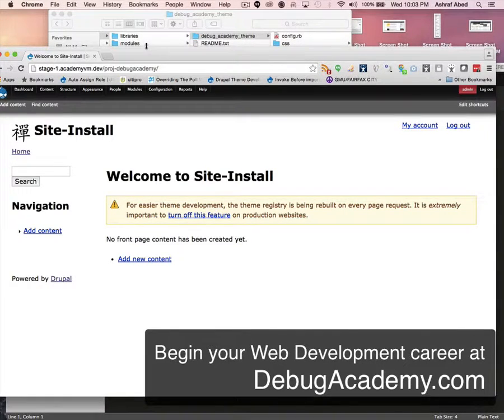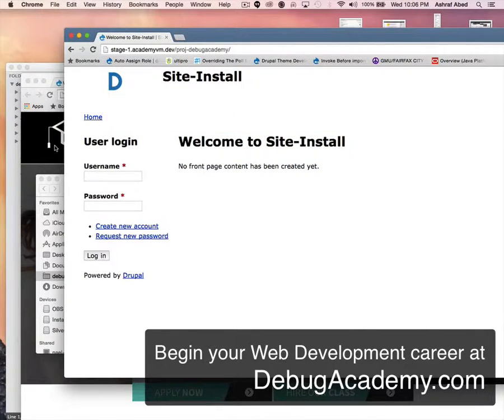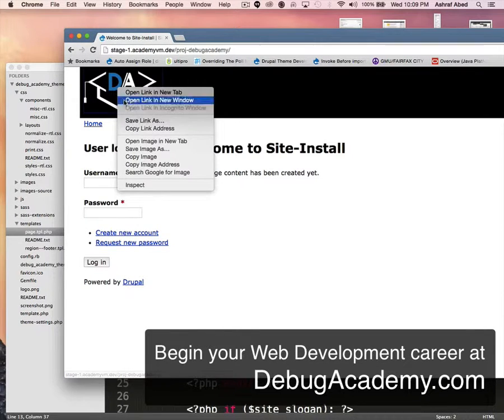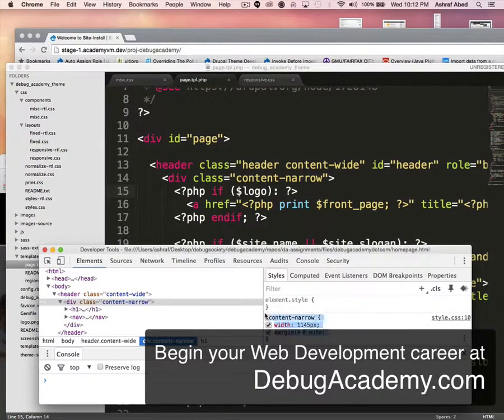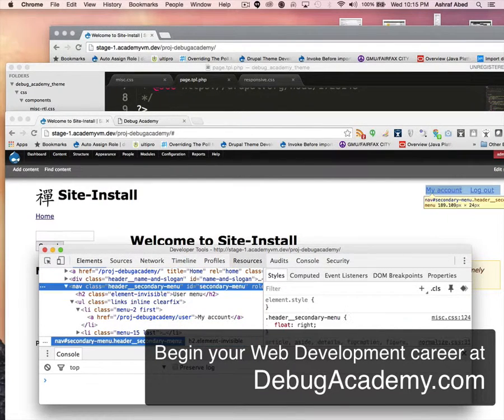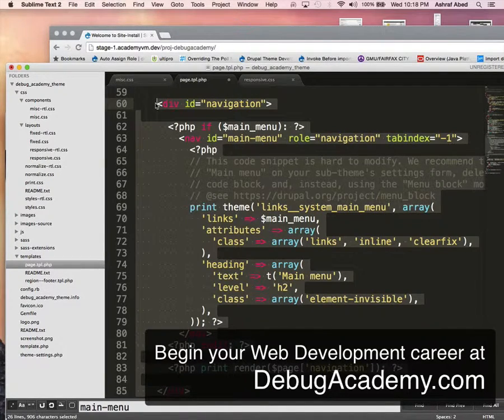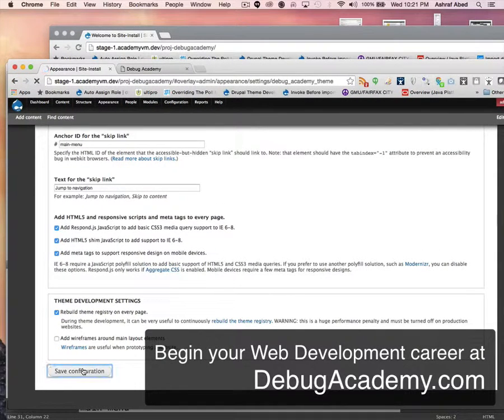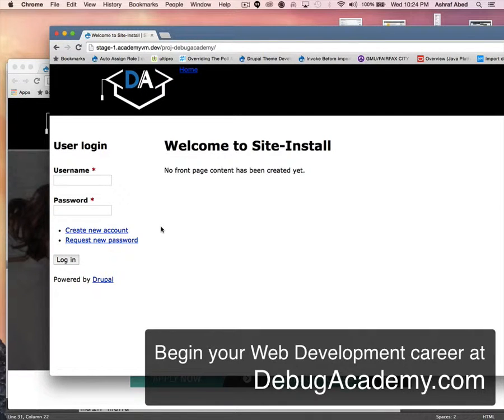Creating Drupal 7 theme as Zen Subtheme - DebugAcademy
After creating our Zen subtheme, we begin implementing our (HTML+CSS) design for our Drupal 7 website. Live video from an in-person class by Ashraf Abed from DebugAcademy.com .